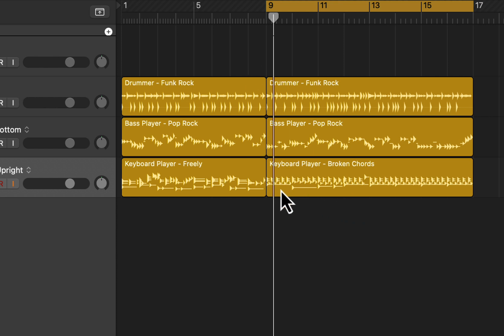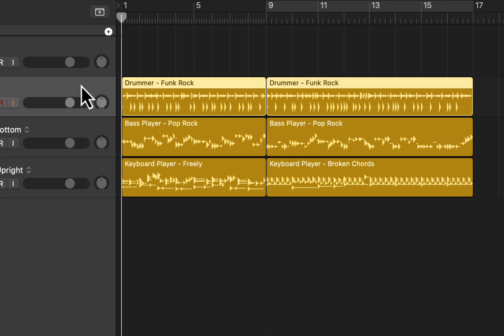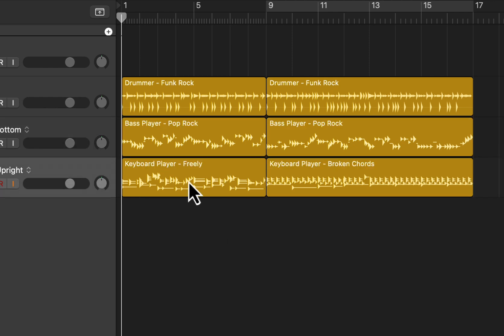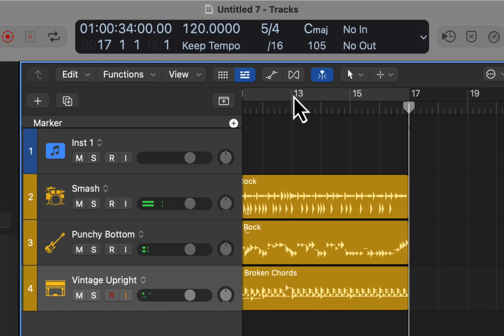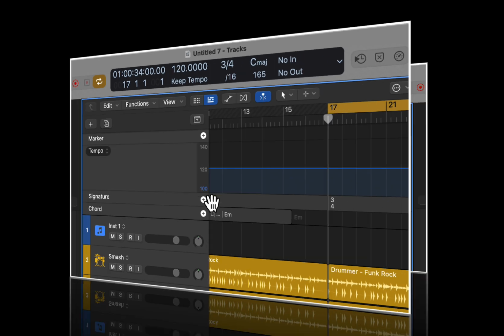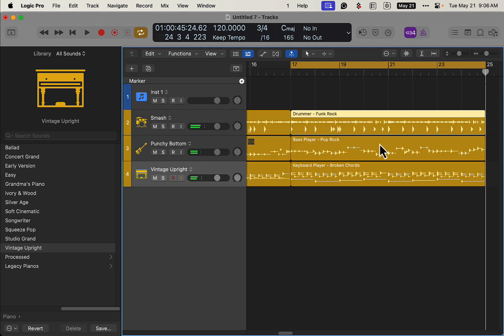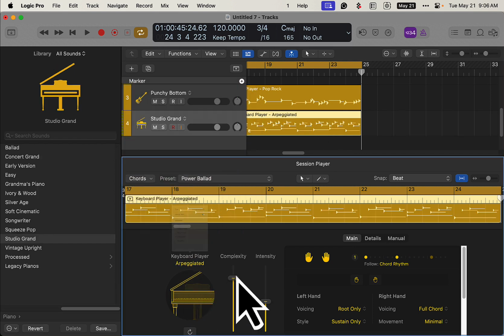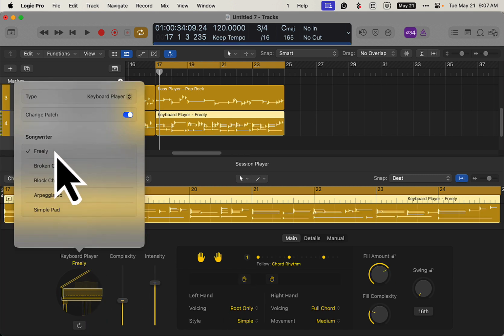Logic Pro 11 Session Players ODD TIME SIGNATURES ??? 7/8 -- 5/4 --- 3/4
Can Logic Pro 11 Sessions Players play odd time signatures?

You can incorporate a virtual Bass Player, Keyboard Player, and Drummer into your Logic Pro 11 project using the Session Players. The Session Players offer a diverse selection of musical styles, each with its own patch. You have the option to select a Session Player preset, use a pre-defined rhythmic pattern, create your own pattern, adjust performance settings, and choose other patches from the Library.